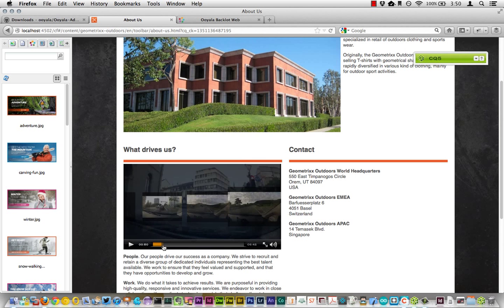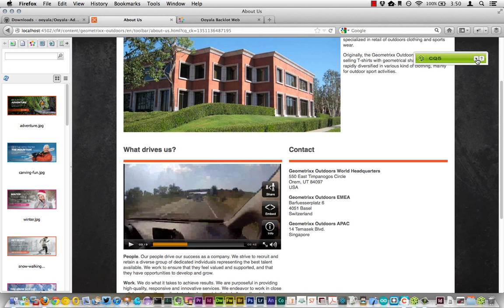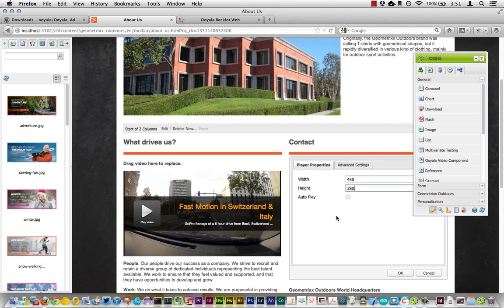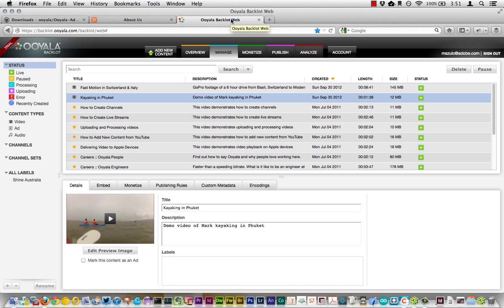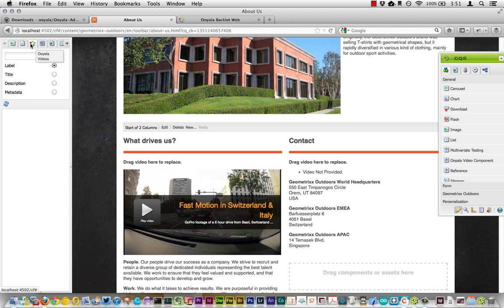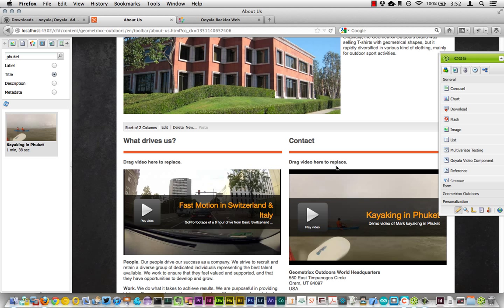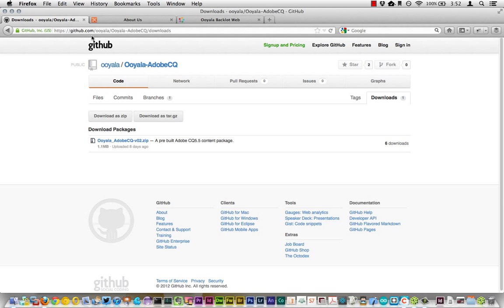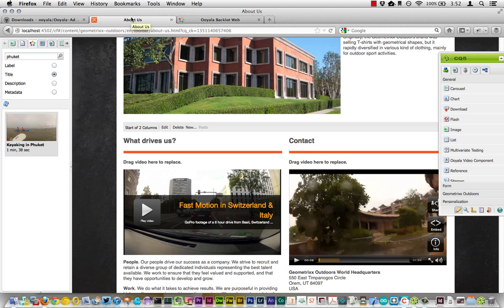Adobe CQ5 & Ooyala Integration Demo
In this short demonstration you can see how easy it is to place video from Ooyala onto a page within Adobe CQ5.